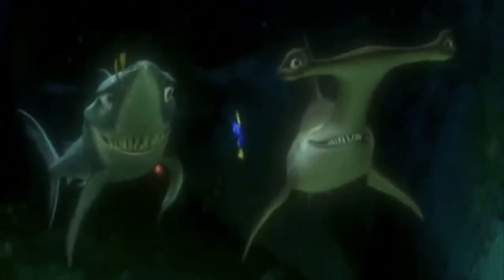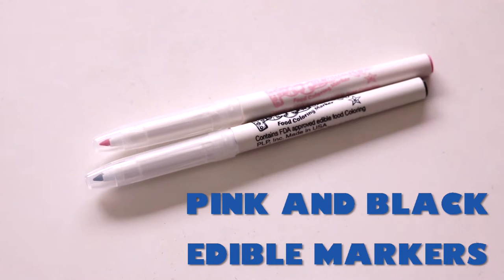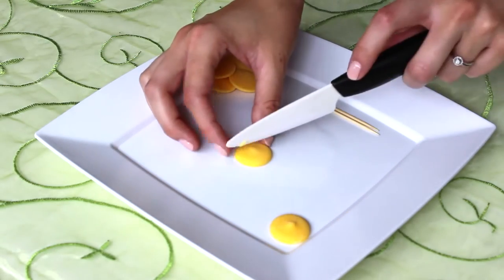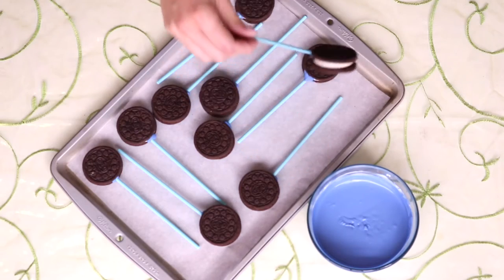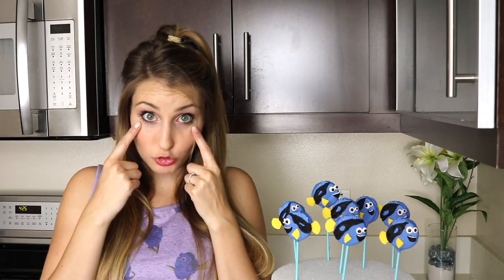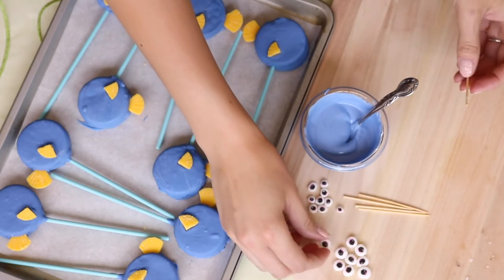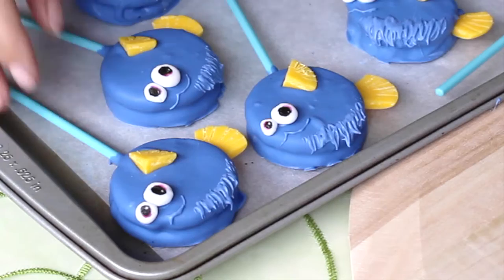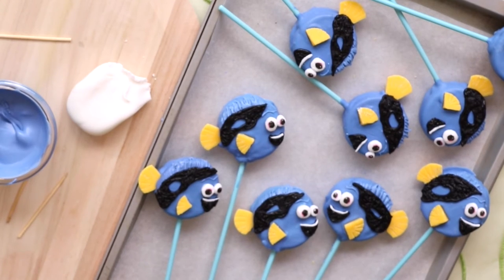Finding Dory Oreo Pops - Pretty Little Bakers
Who's excited for Finding Dory?! In honor of the new film, I made super cute no-bake Dory Oreo pops! Next fun task- trying to learn to speak whale... can anyone help me with that? :P

For more treat of the week recipes and video tutorials, head over

Connect with Pretty Little Bakers!